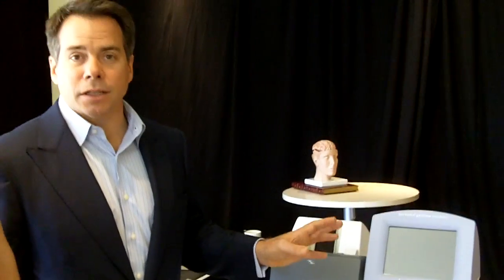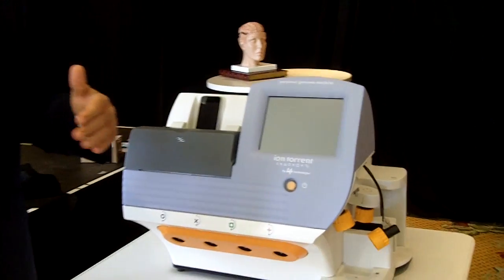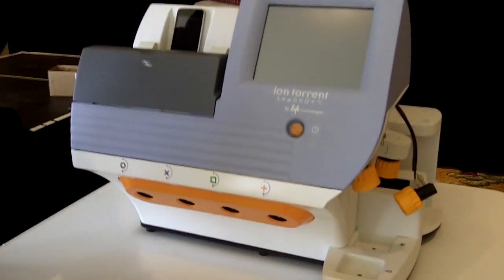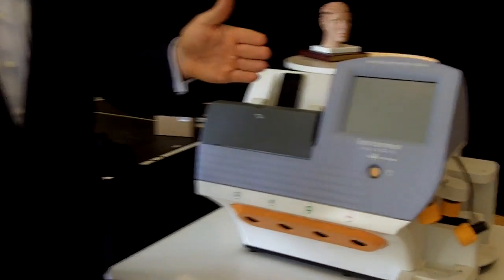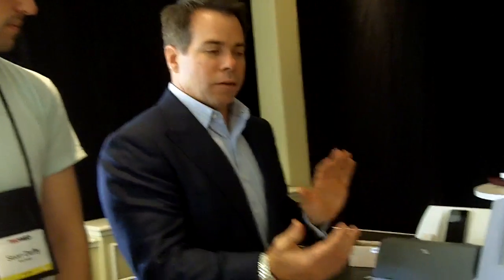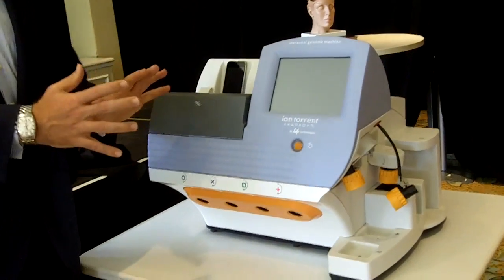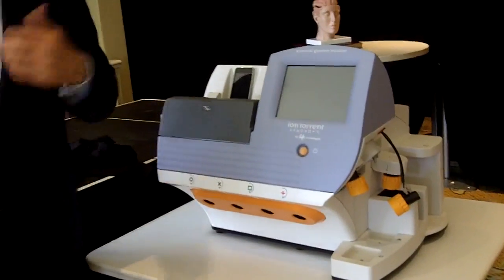Life Technologies Unveils New Personal Genome Machine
At TEDMED 2010 Medgadget interviews Greg Lucier, CEO of Life Technologies.